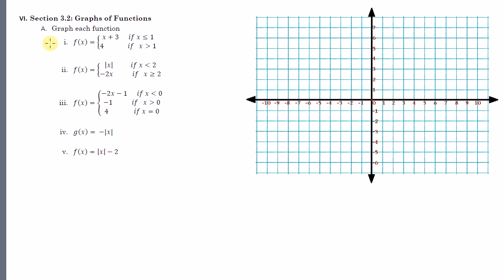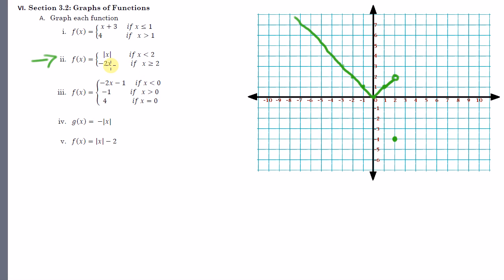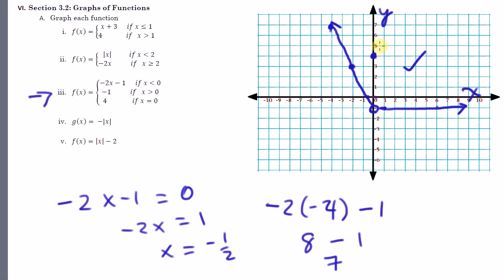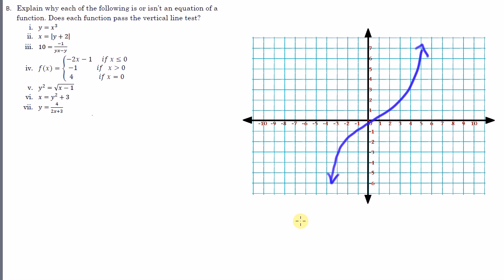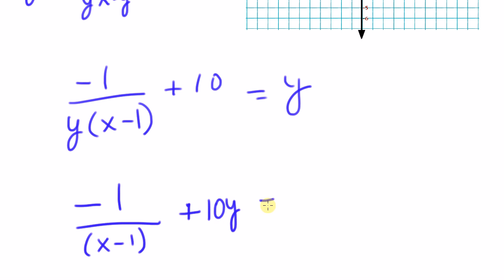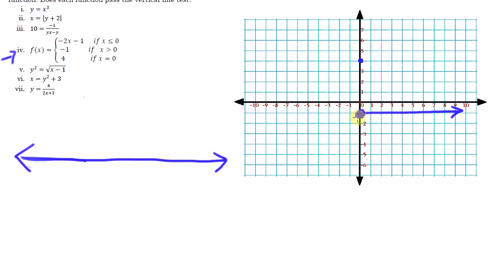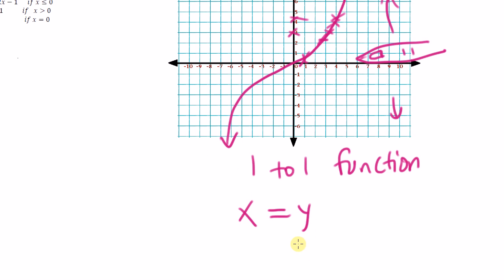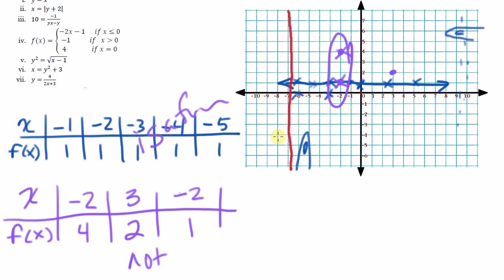Chapter 3 Section 3.2 (Part 1)